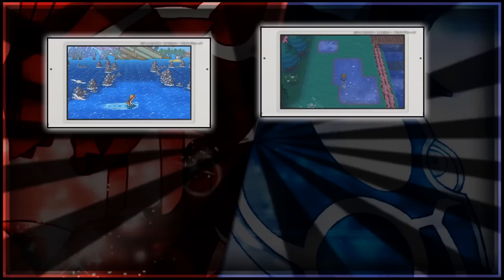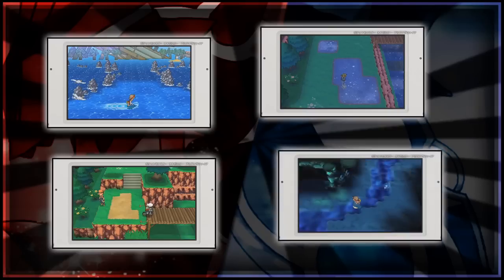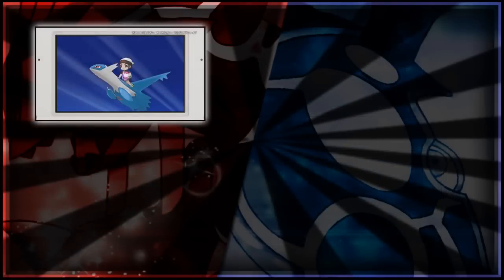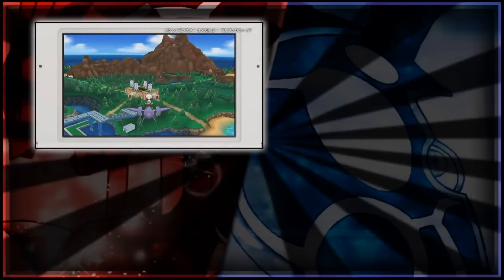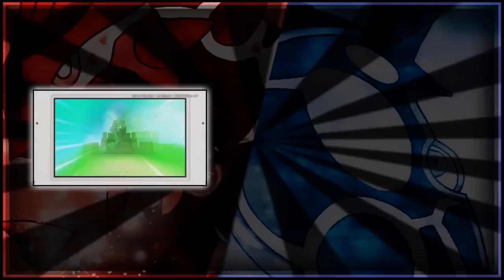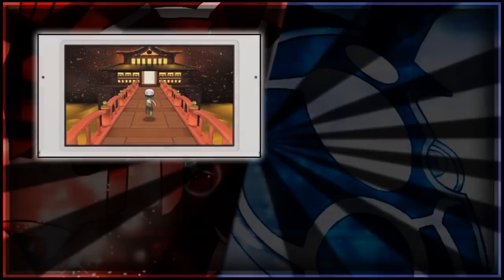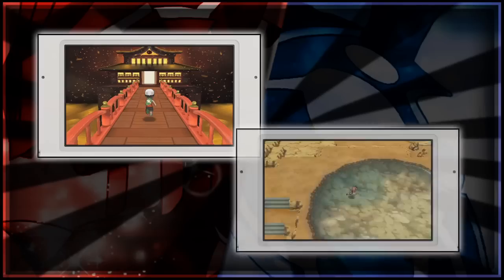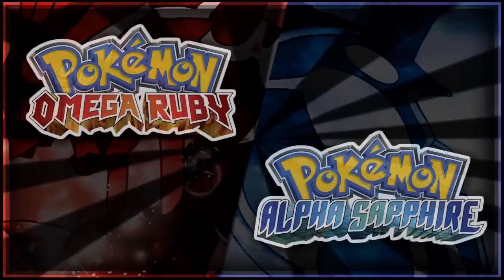Pokémon Omega Ruby and Alpha Sapphire | New Japanese Trailer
New Omega and Alpha trailer dropped for the Japanese peoples, so I'ma check it out!

QOTD: What are your thoughts on Mauville's redesign? Just WHAT is it? Also, what's that big green beam all about eh?